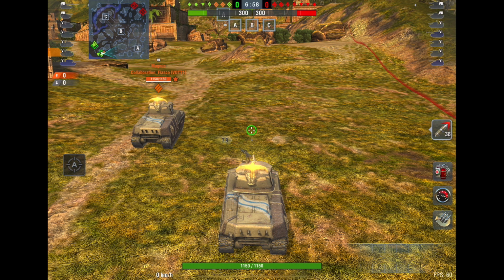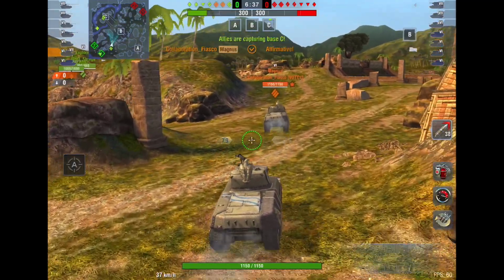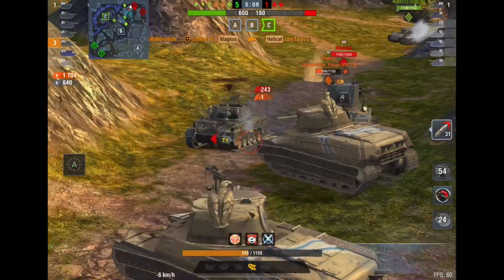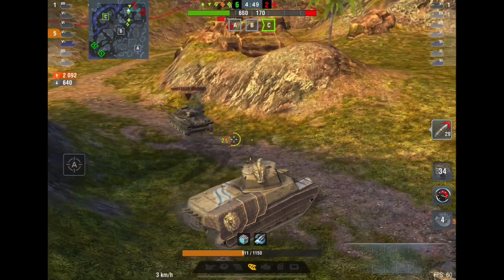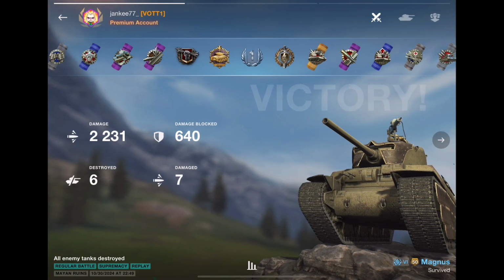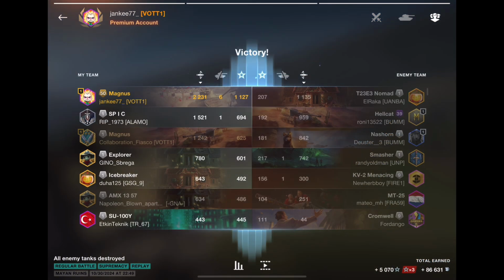MAGNUS THE MIGHTY 💪 | WOTB - World of Tanks Blitz Replays | YOUR Battles with Commentary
The Magnus is a tier 6 terror that can bully mediums and even deal with higher tier tanks with its great ramming ability.

Lots of World of Tanks Blitz replays with commentary,parodies,tips on how to get better and music, why not subscribe and get your epic game on the channel with commentary and reaction, it’s free to subscribe so join a growing channel that puts YOUR replays at it heart

Or your devices App Store

Video created using iMovie commentary by Junction6_M27